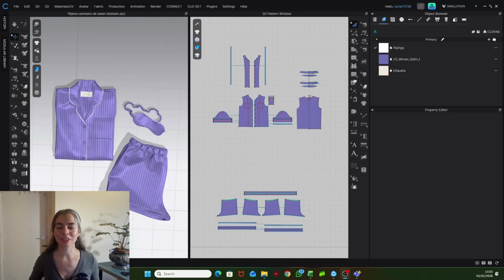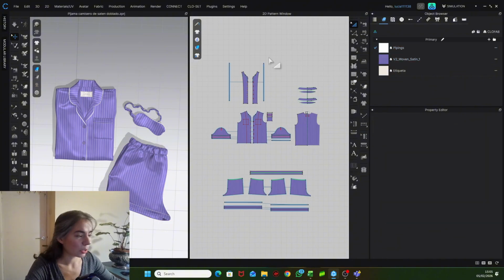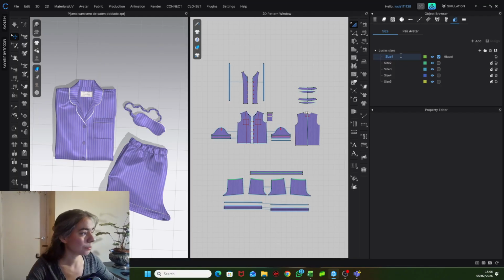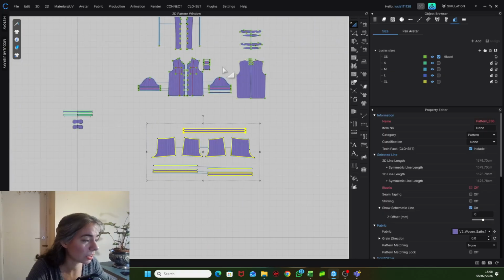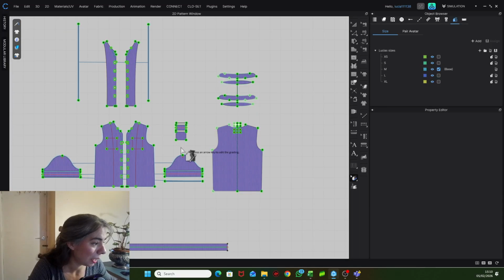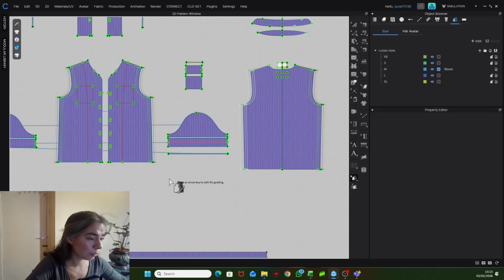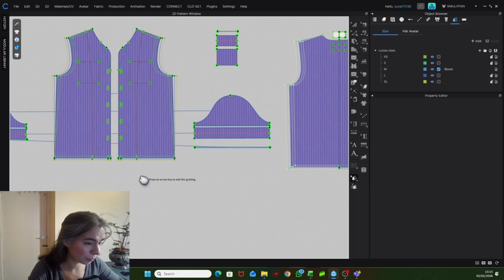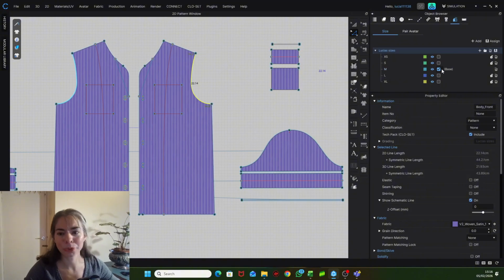#16 Grading patterns in Clo3D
In this video I'll teach you how to use Clo3D to grade your patterns in a very fast and easy way.